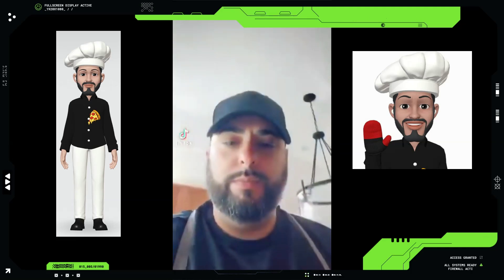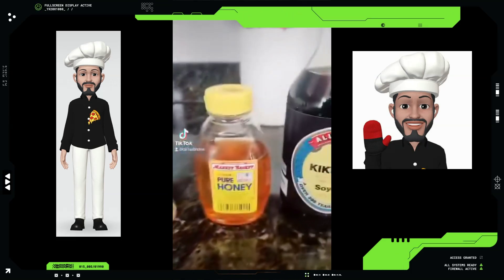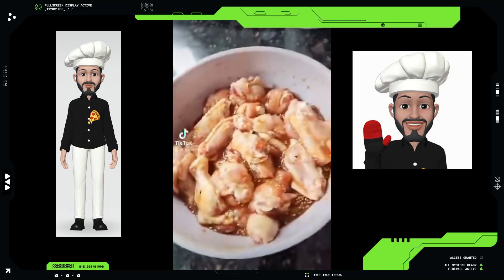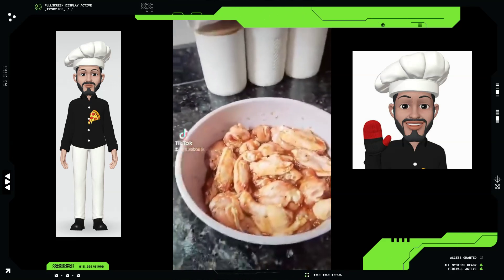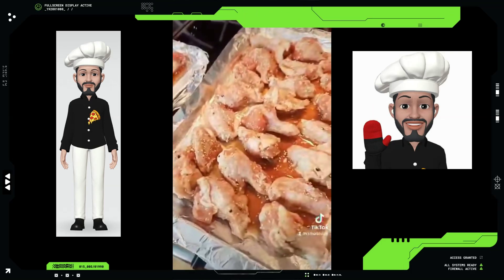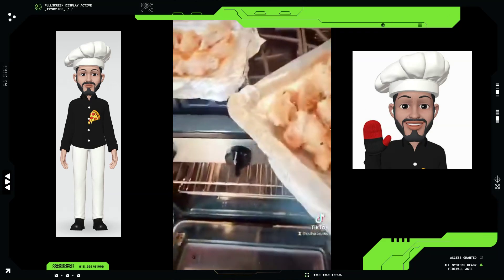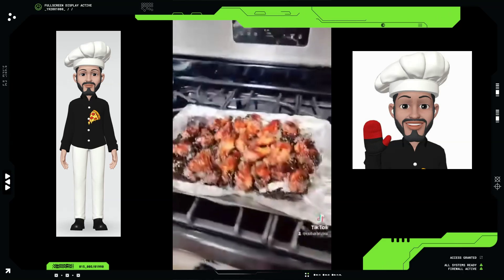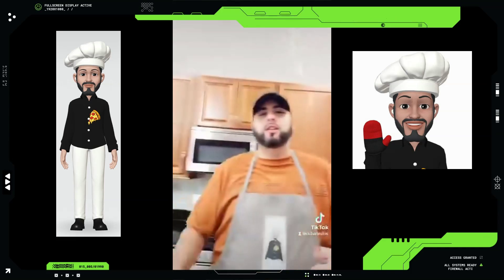1973 Podcast Cooking with Chris Episode 6 Asian Inspired Chicken wings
We may ever read your question on the podcast.

Want to advertise? We can do that to